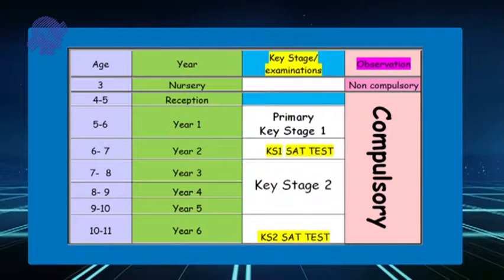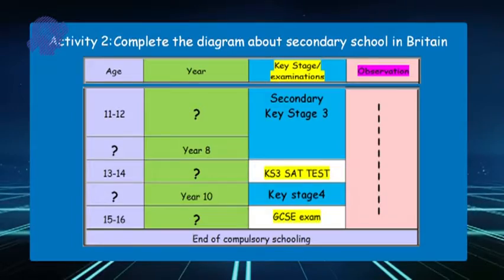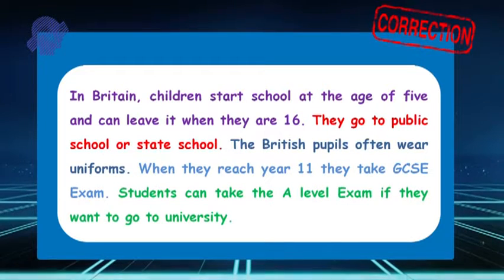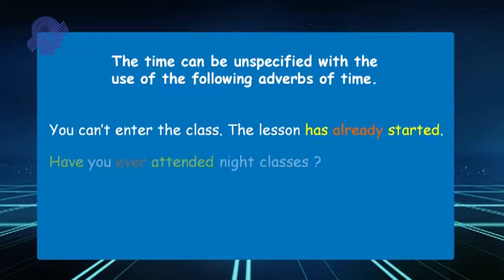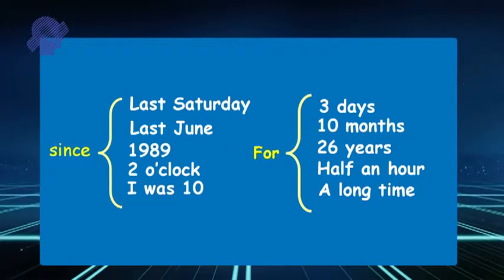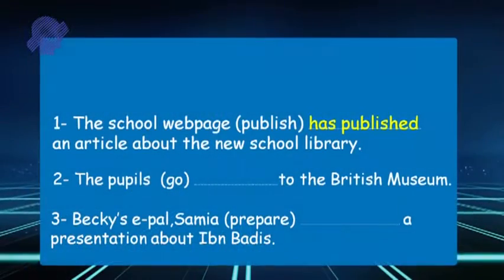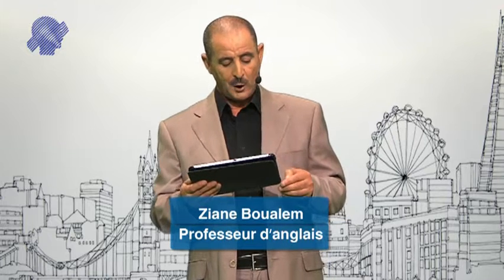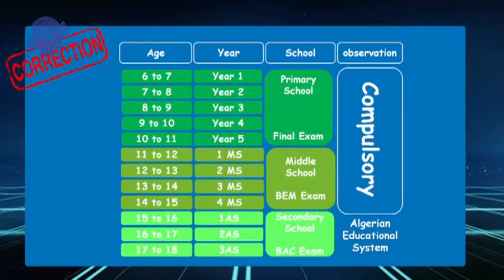ENGLISH 06 Describe an educational system